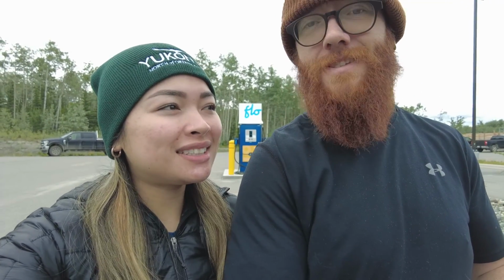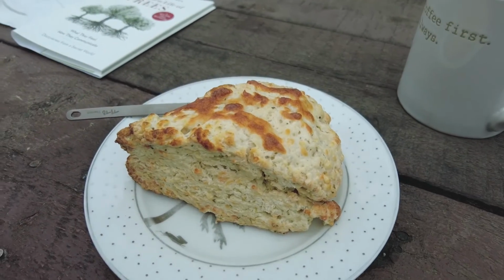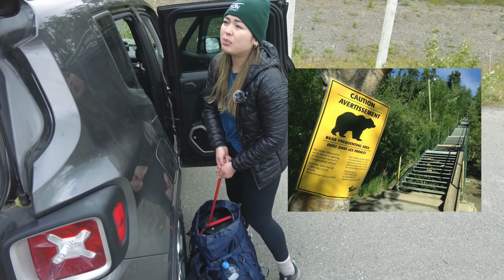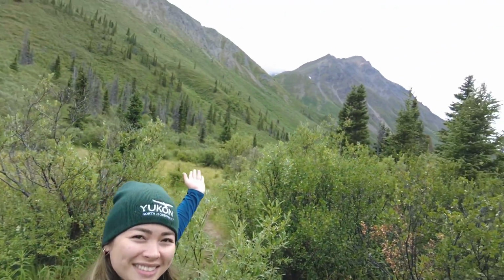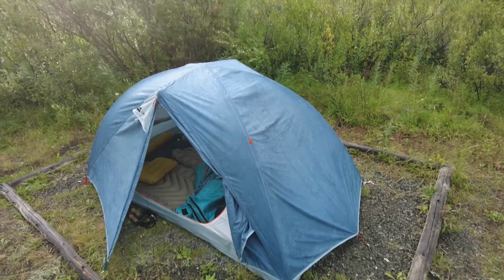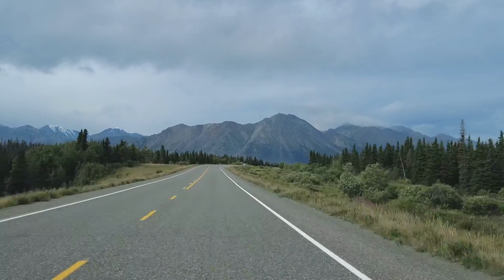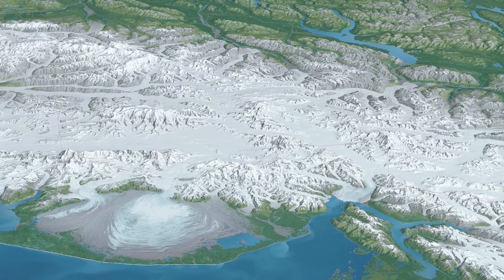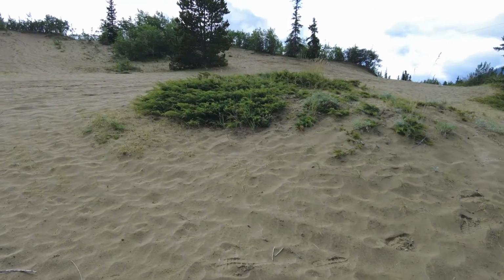BACKPACKING IN THE YUKON | Our Yukon Road Trip Part 3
This video covers days 5-7 of our great Yukon road trip! We wake up in Kathleen Lake and Haines Junction before embarking on our overnight backpacking trip in Kluane National Park, home to the largest mountains in Canada. We hike a bunch and try to take in as much of the unique landscape as possible before making the journey back home.

Safe to say we fell in love with the Yukon and it exceeded all of our expectations, we were so sad to go but cannot wait to be back!

Hi, we're Tom and Angel.
Our hometown is Toronto, Canada and we've always had a love for travel and adventure. Together, we've travelled to 26 countries and lived in 2 cities.
In 2019 we moved to Kelowna, British Columbia. Join us on our adventures in Western Canada and beyond as we explore our new home.

0:00 Intro
0:38 Haines Junction
1:38 Village Bakery
2:09 Rock Glacier Hike
3:14 Bear Aware Facts
4:06 Backpacking in Kluane National Park
9:42 Kluane Lake
10:26 Hikes and Facts
12:07 Frosty's Burgers
12:46 Heading Home
13:13 Carcross Desert